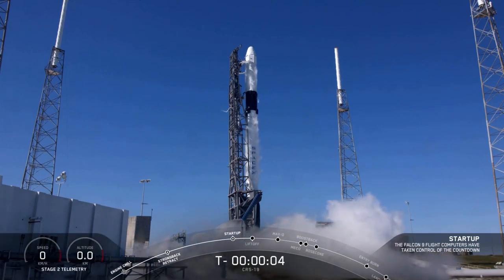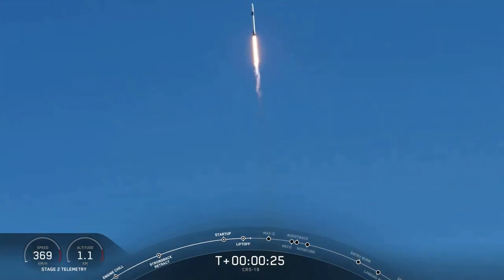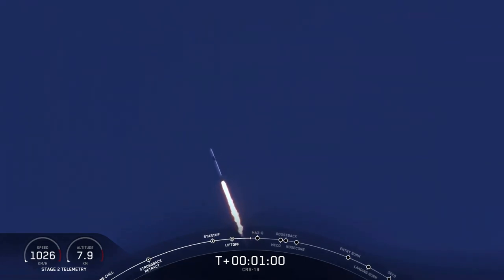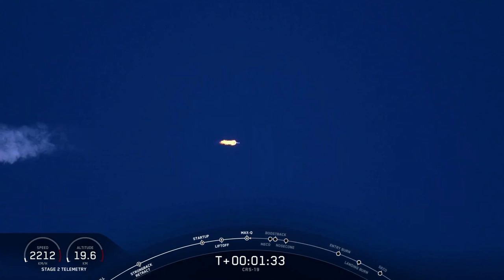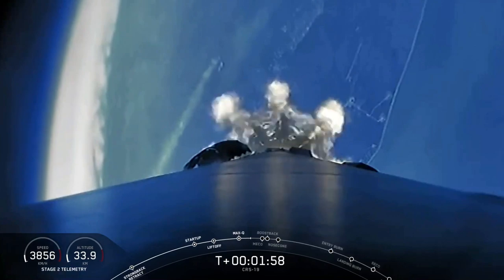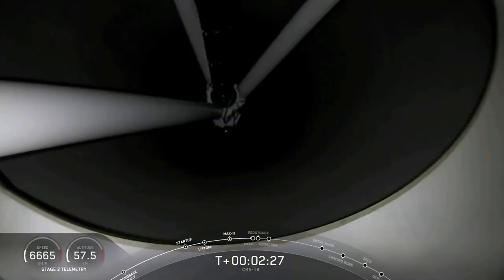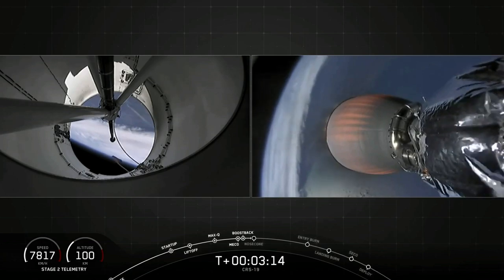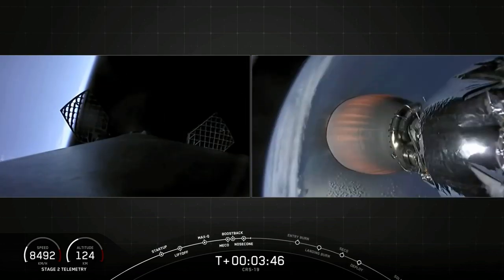Blastoff! Used SpaceX Dragon's 3rd Launch to Space Station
A SpaceX Falcon 9 rocket launched the Dragon CRS-19 cargo ship from Cape Canaveral Air Force Station in Florida on Dec. 5, 2019. Full Story

Credit: SpaceX